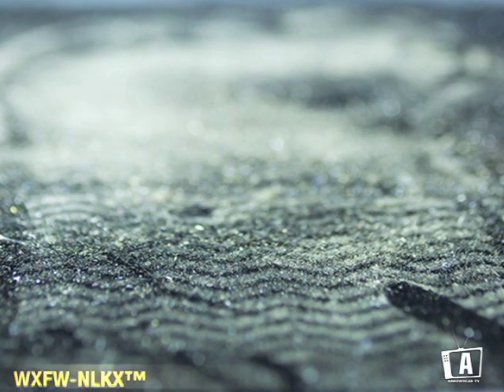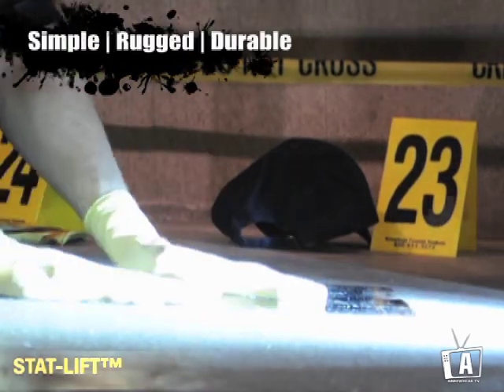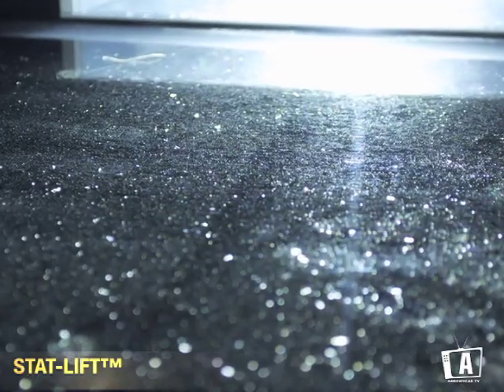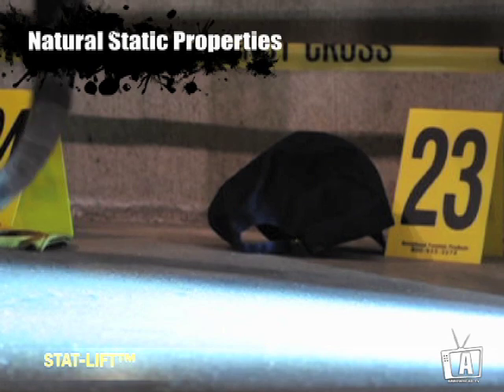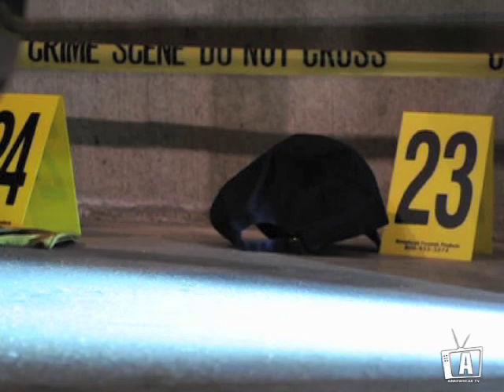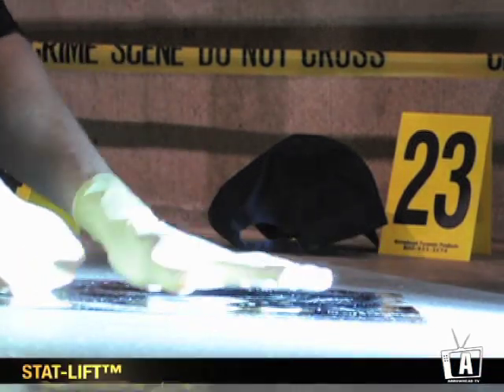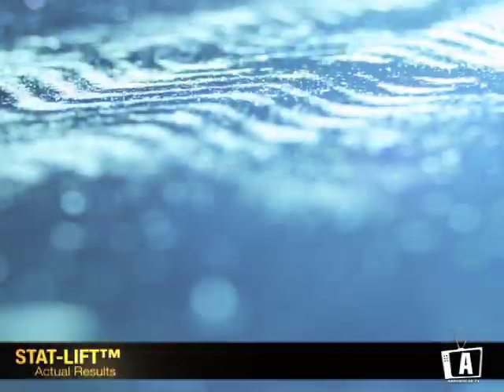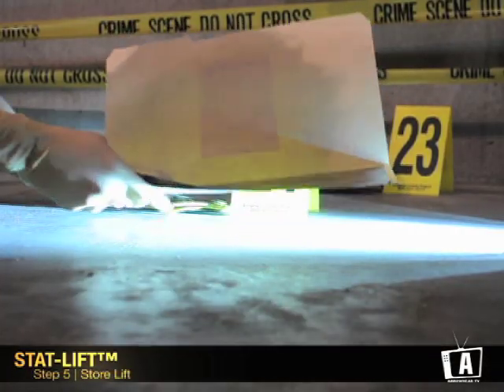Stat-Lift™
NEW! The Stat-Lift™ is a revolutionary, cost effective way to recover, transport and preserve impressions. Traditional methods for collecting dust impressions (electrostatic dust lifters and gel lifters) can be expensive and in certain conditions yield undesirable results.

The Stat-Lift™ works great in all temperature conditions and holds detail when properly stored. The Stat-Lift's™ natural state properties do not require any additional charge. Stat-Lift™ photographs well because has a matte-like finish which reduces the amount of specular highlights. It can be packaged and preserved using simple storage methods (we recommend the A-5031-F Manilla Lift Folders). Request your free sample today and make the right impression.

As seen in the Journal of Forensic Identification
Validation of Vinyl Static Cling Film for the Collection and Preservation of Dust Impressions, 61 (4), 2011 \ 317